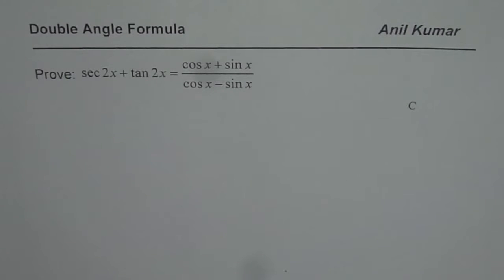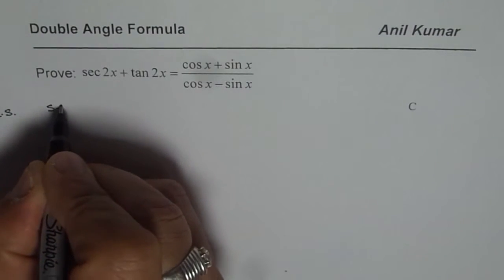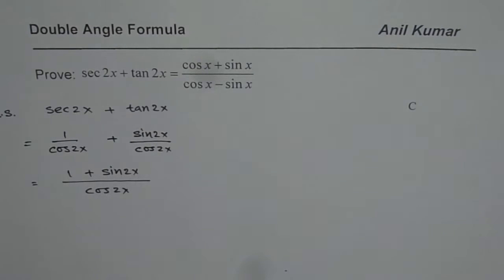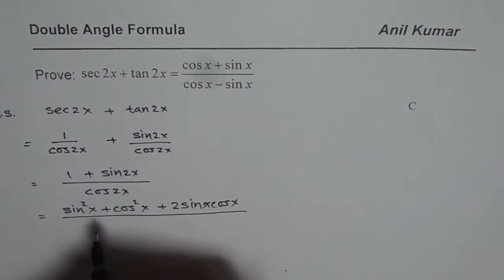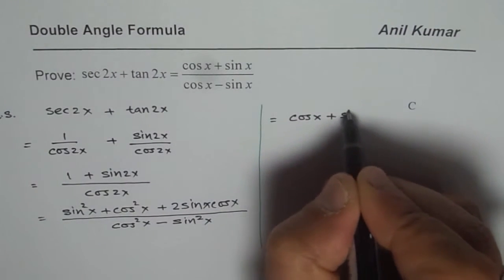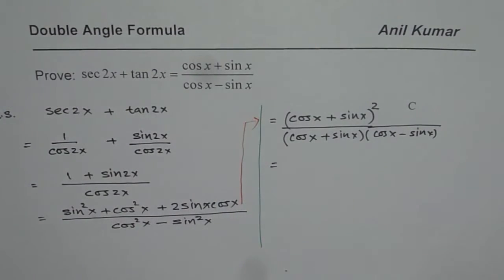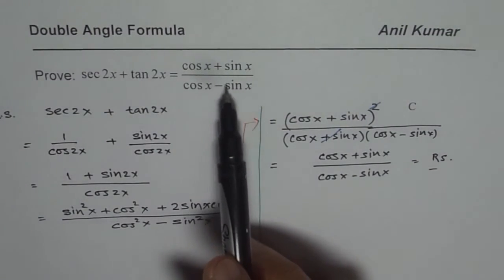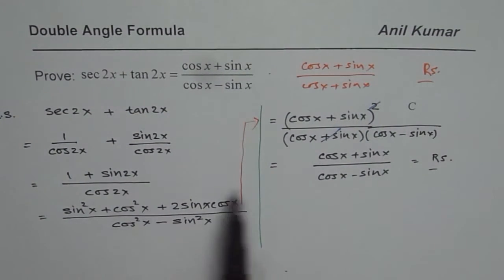Prove Trigonometric Identity Using Double Angle Formula